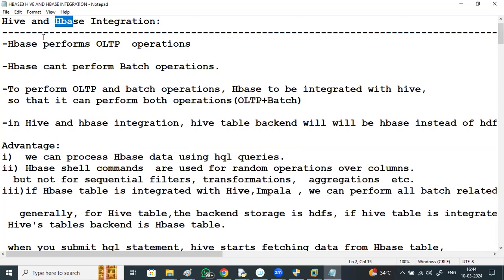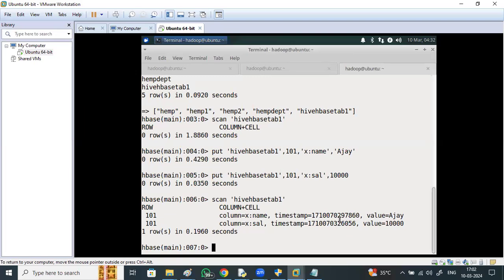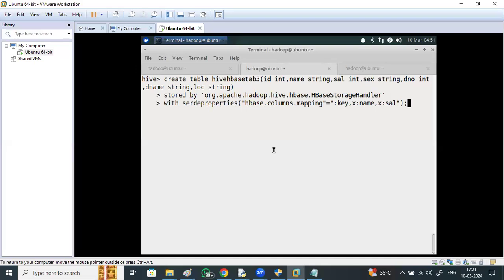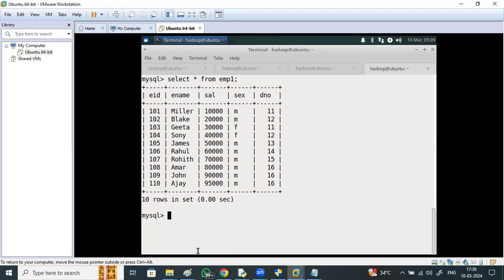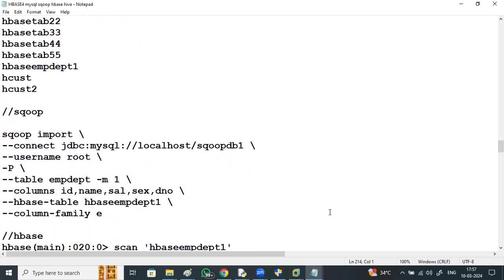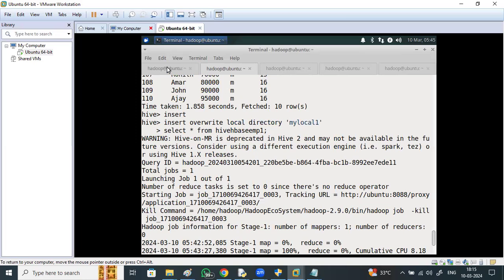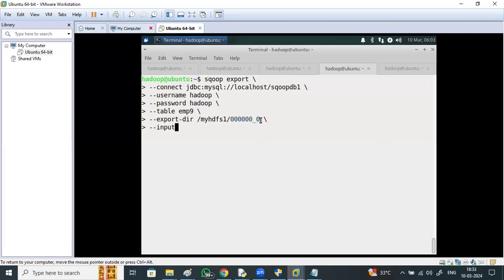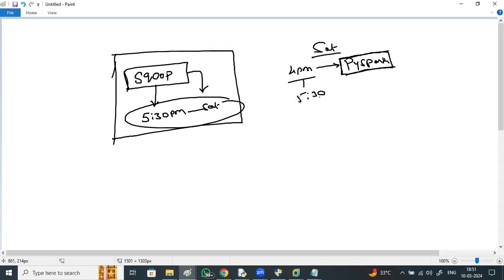PySpark Videos and Materials |Session - 30| Mysql sqoop hive and Hbase|by Vijay Sunder Sagar